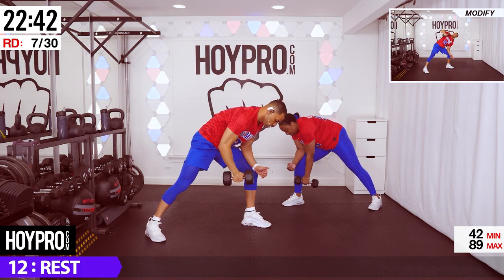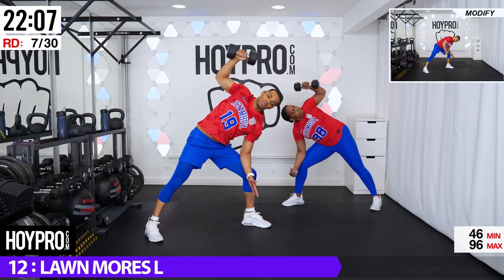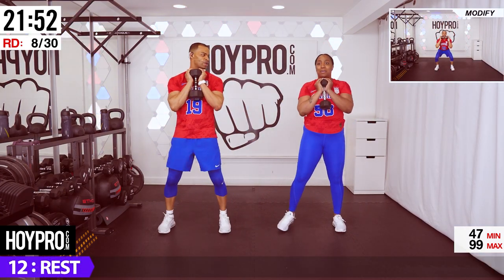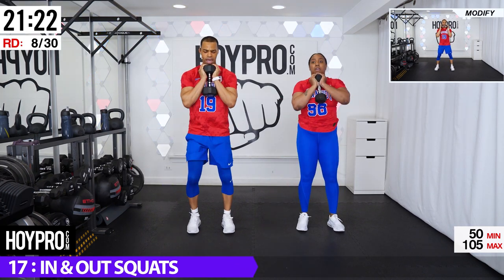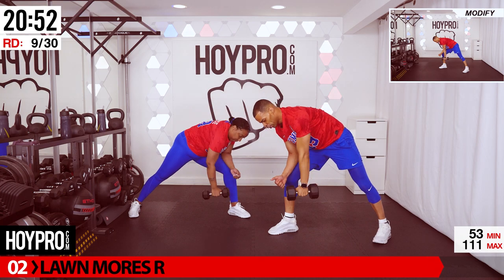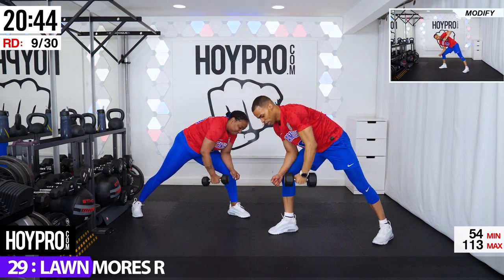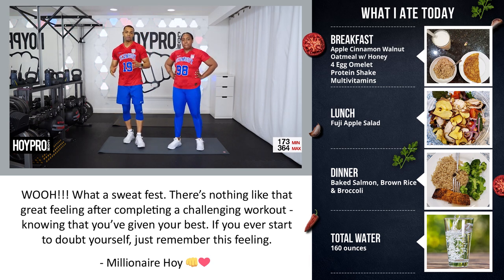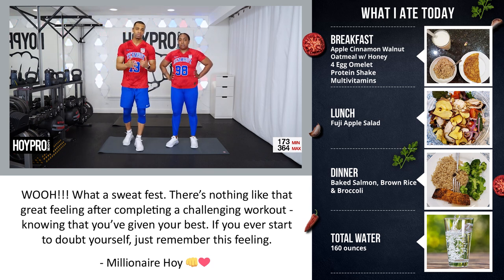30 Minute WORK Full Body Hybrid Drills - Relationship Goals #25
Workout Breakdown:

Estimated Calories Burned:
173-364

Equipment Needed:
Dumbbells

Level:
Beginner-Intermediate

Workout Breakdown:

Warm-up

01 - F2B Jack Sprints
02 - Switch Drop Squats
03 - Booty Builders
04 - Hustle Tap Knees L
05 - Hammer Curl Press
06 - Hustle Tap Knees R
07 - Lawn MORES L
08 - In & Out Squats
09 - Lawn MORES R
10 - Stack to Push-ups
11 - Peddle Jacks
12 - Side Lunge Knees L
13 - Uppercut Knees
14 - Side Lunge Knees R
15 - Inchworm Jacks
16 - Side Step Curls
17 - In & Out Deadlifts
18 - S2S Pause Sprints
19 - FWD Lunge Pass Press L
20 - Tri-Knee Combo
21 - FWD Lunge Pass Press R
22 - Dbl Jump Jabs
23 - Tri-Switch Rows
24 - Shoulder Tap Push-ups
25 - In & Out Knees
26 - Lumberjack Lunges
27 - ISO DB Swings
28 - Wide Side Twist Curls
29 - Dead-Man Push-ups
30 - Cardio Circuit

Cool-Down